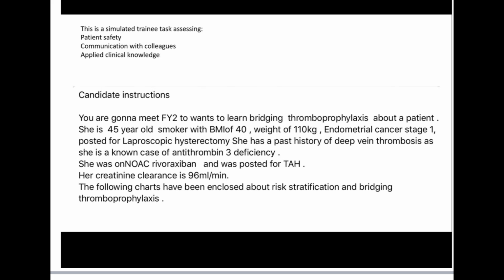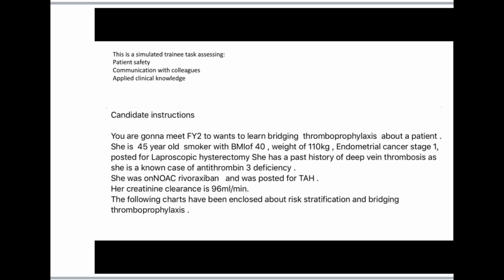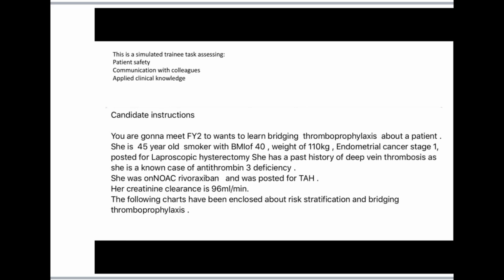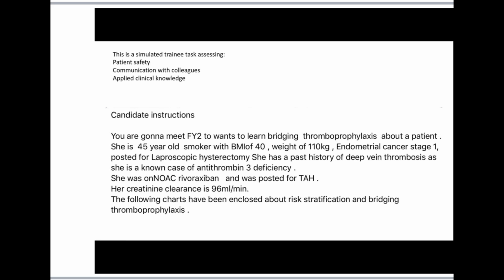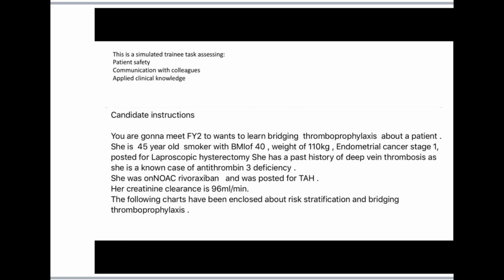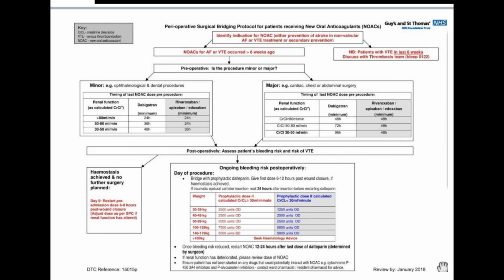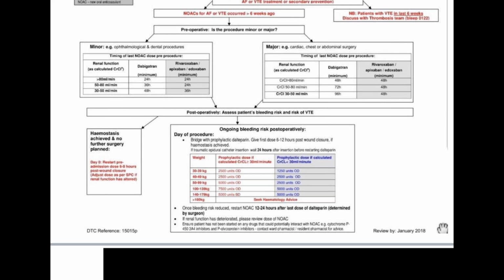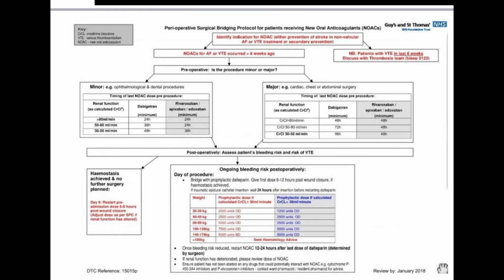teaching bridging thromboprophylaxis